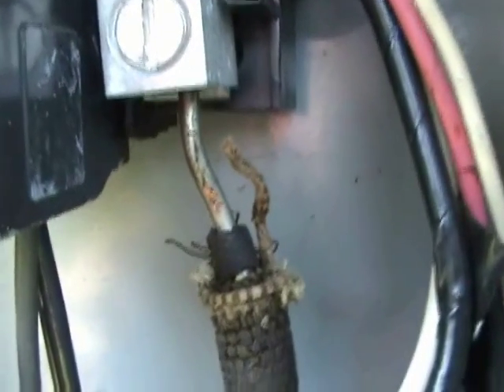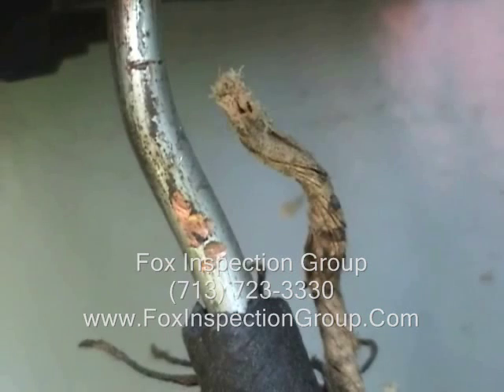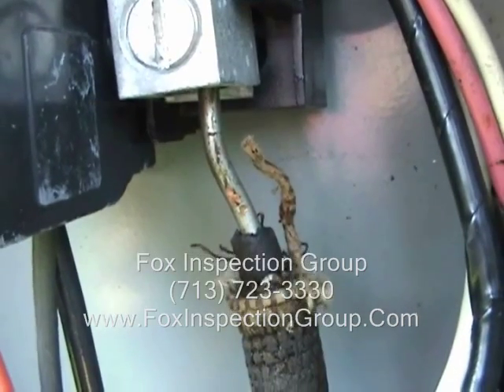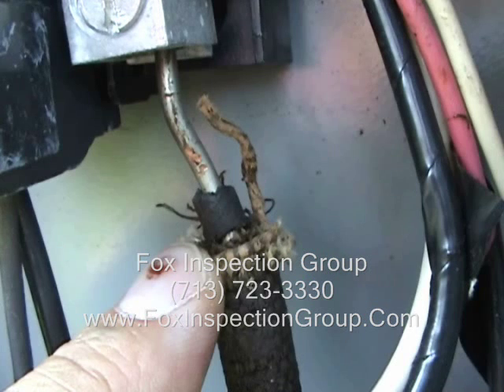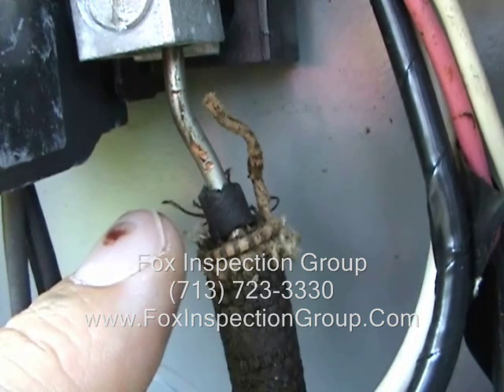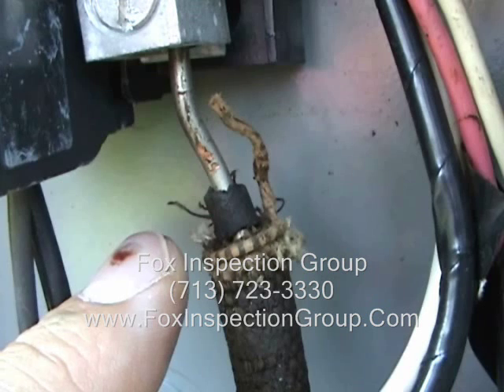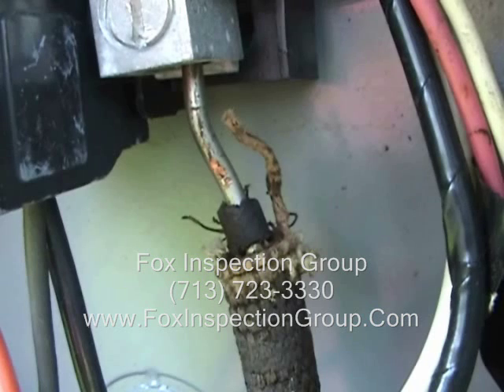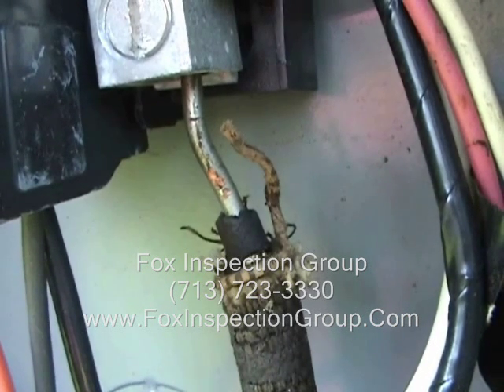Tinned Copper Looks Like Aluminum Wiring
Houston Home Inspector talks about Mistaking tinned copper wiring for aluminum wiring